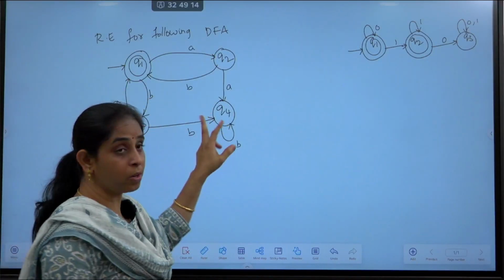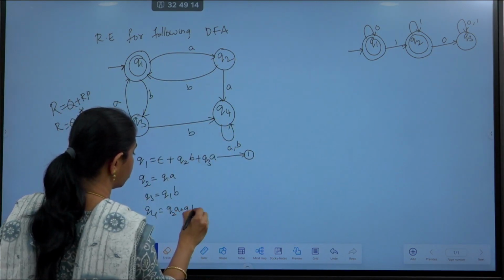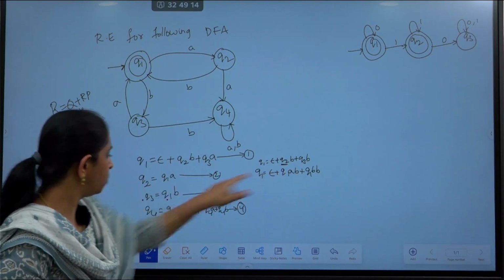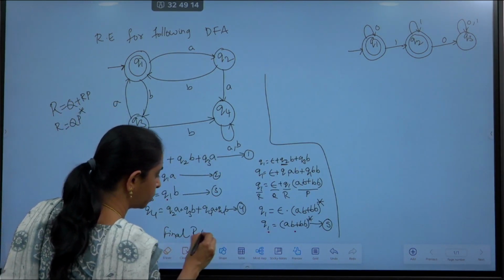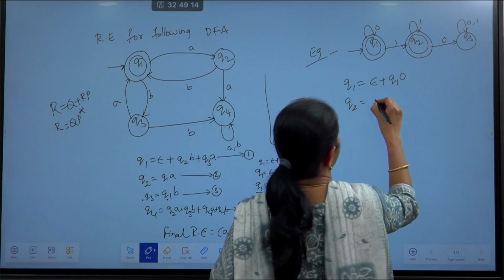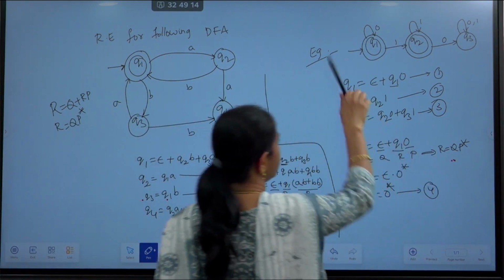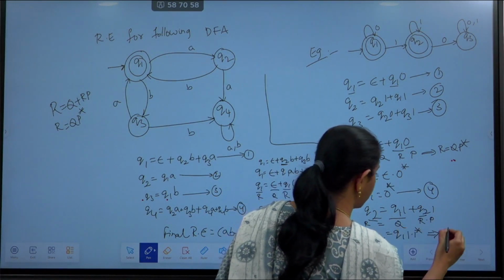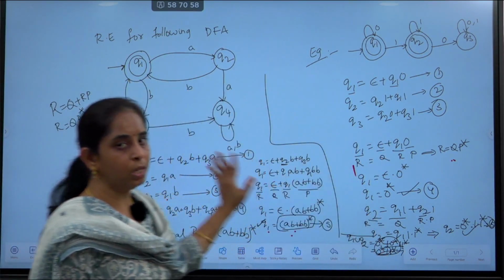20. DFA to Regular Expression